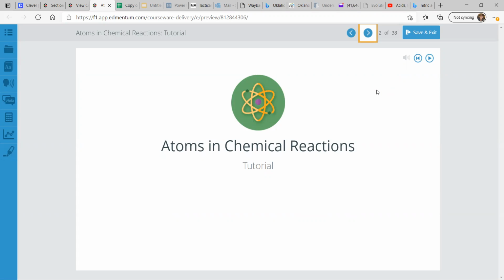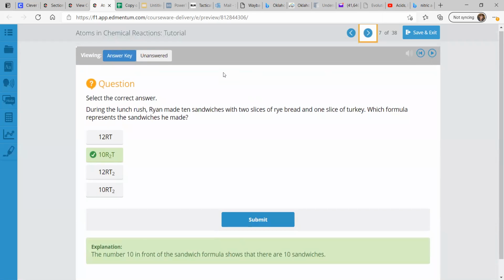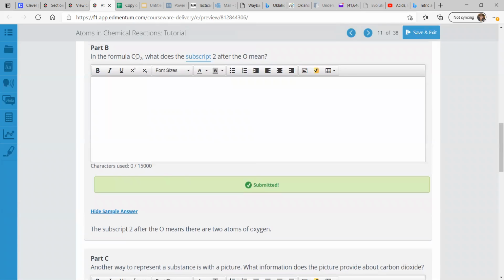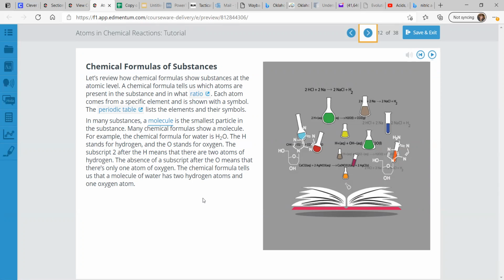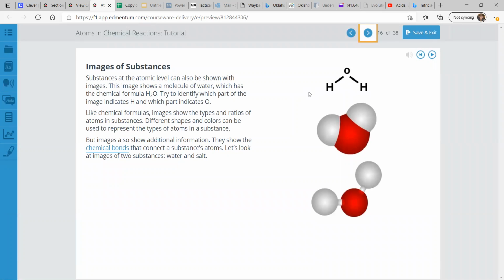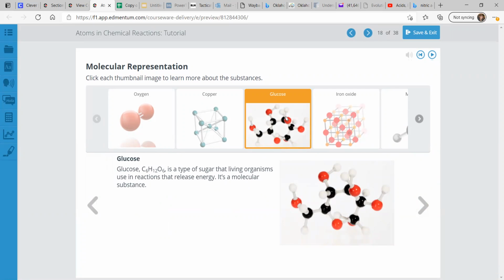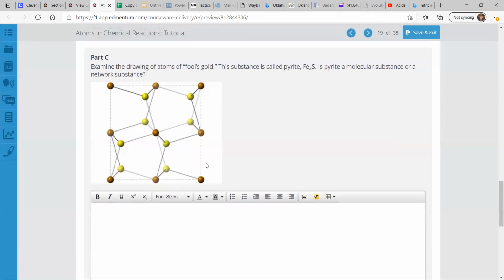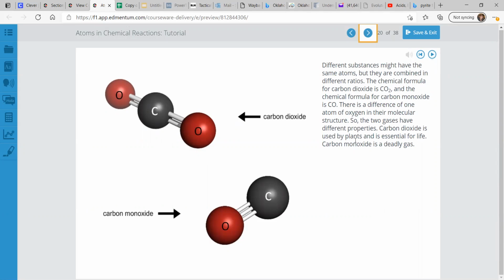Physical Science Atoms in Chemical Reactions Part 1